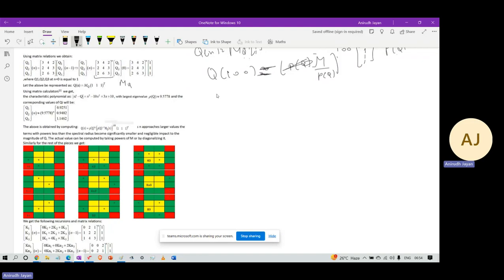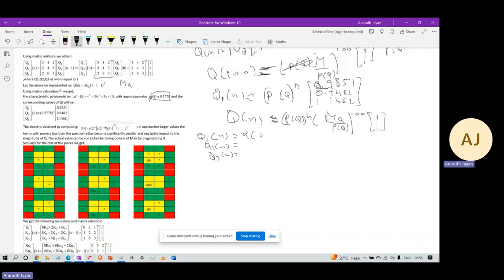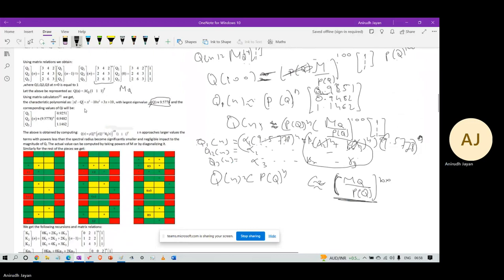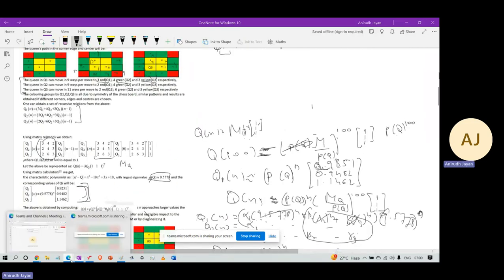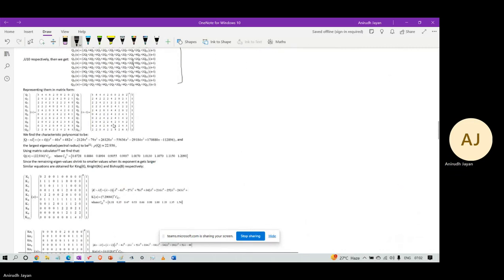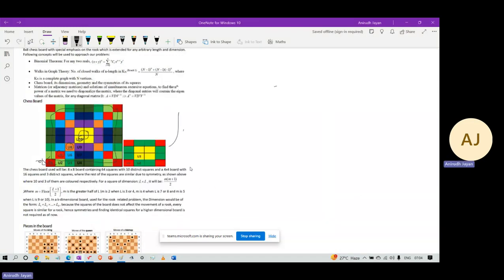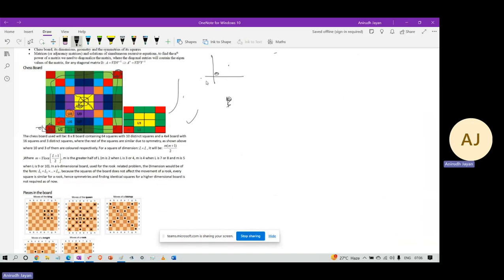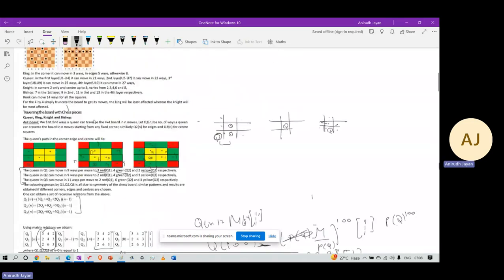Chess Combinatorics Part3: Piece Walks in 4x4 and 8x8